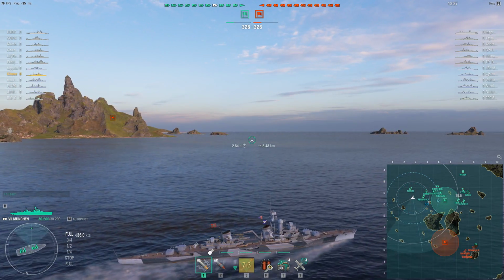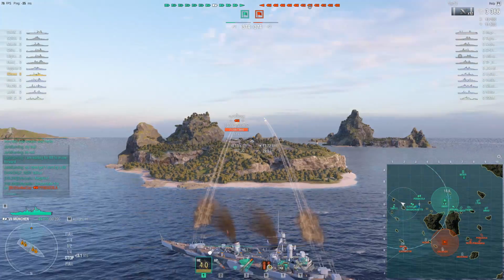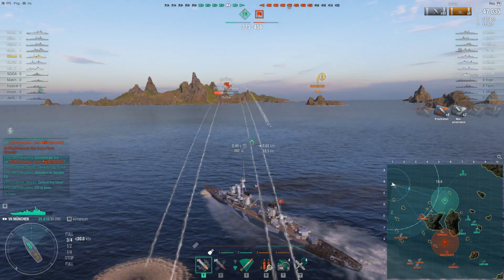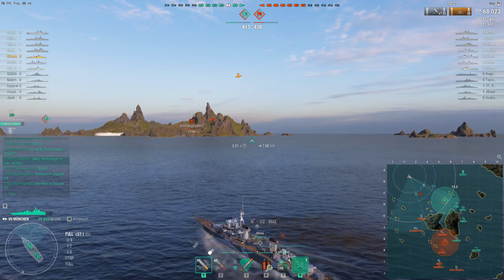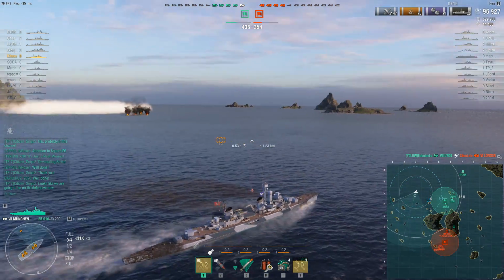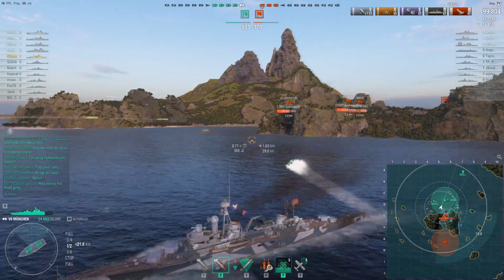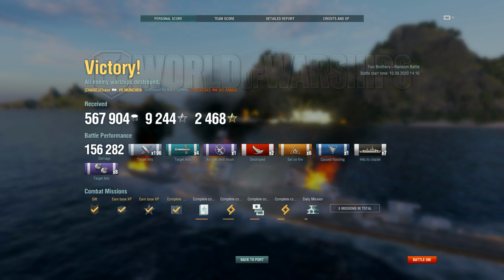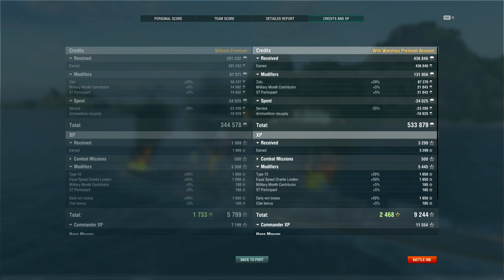World of Warships - Munchen Review - Mini-Mainz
Munchen is basically a Mini Mainz :P same play style. Annoy people at range